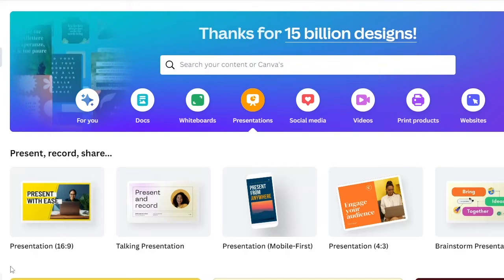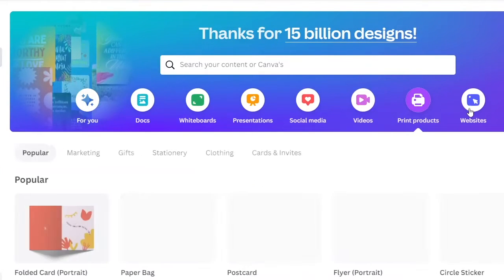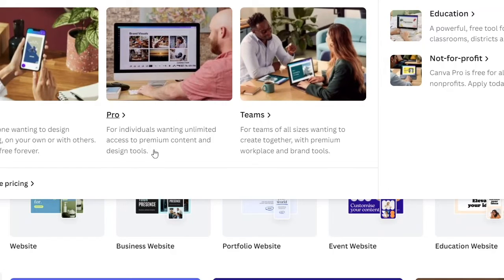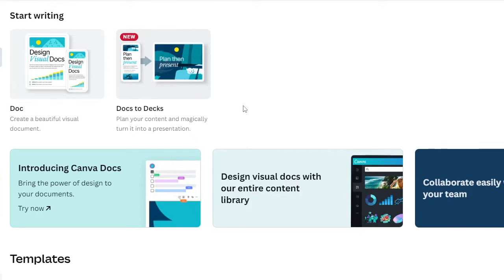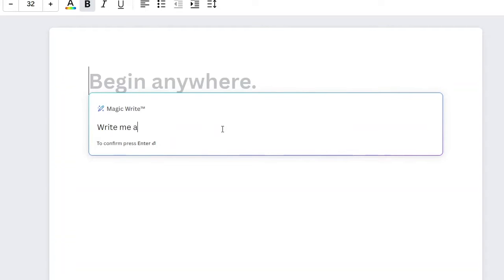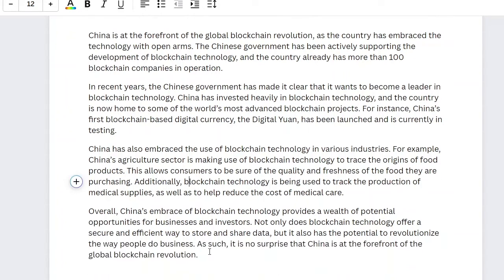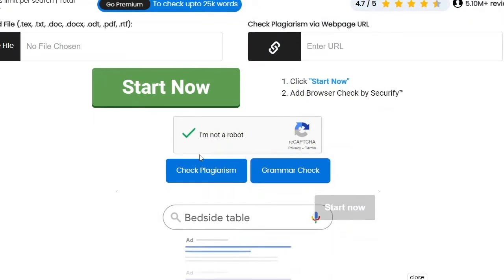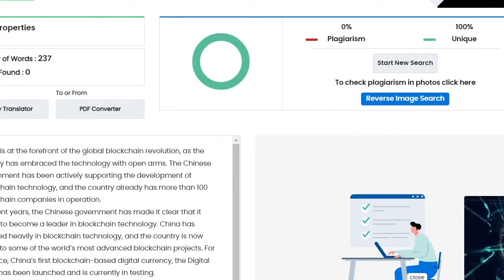How to write articles using Canva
Canva is a graphic design platform that allows users to create a variety of visual content, such as social media graphics, presentations, posters, flyers, and more. It offers a wide range of customizable templates, design elements, and fonts that users can use to create professional-looking designs without any prior design experience. Canva is available both as a web-based application and as a mobile app for iOS and Android devices, making it accessible to users on different platforms. It is used by individuals, businesses, and organizations to create visually appealing content for various purposes, such as marketing, advertising, and branding.